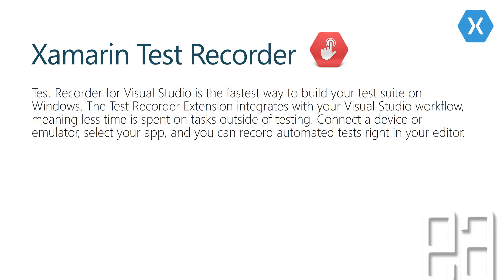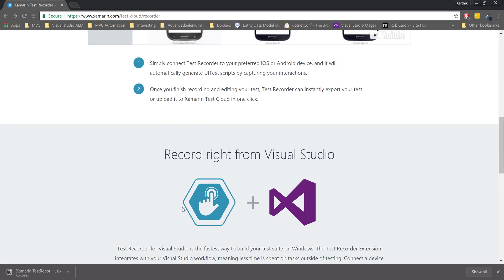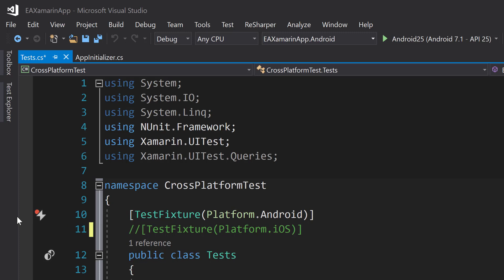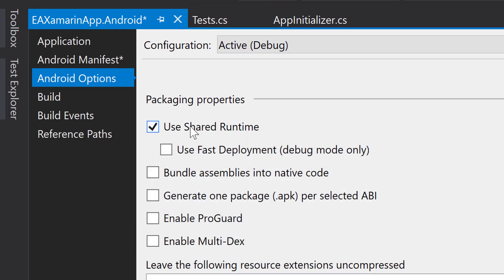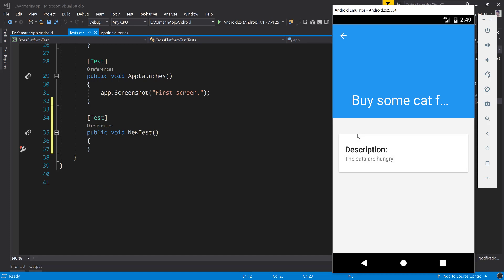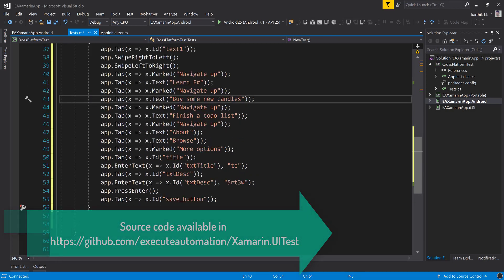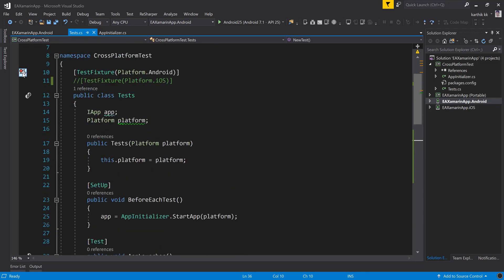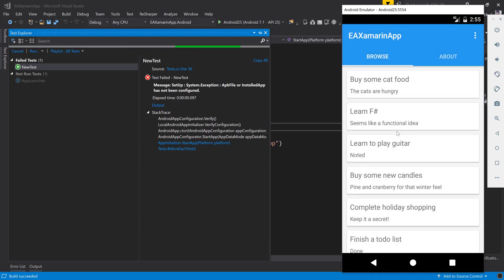Part 5 - Record and playback in Xamarin with Xamarin Test Recorder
In this video we will talk about Record and playback in Xamarin with Xamarin Test Recorder, an feature which is available only in Visual Studio enterprise edition.